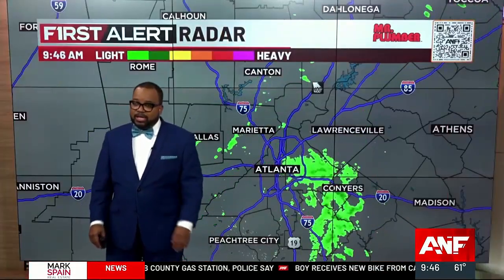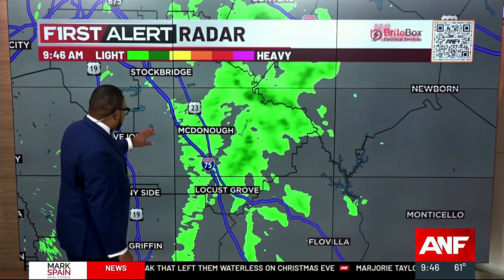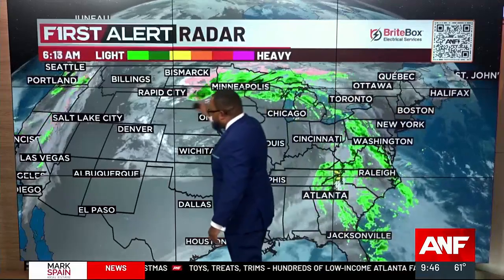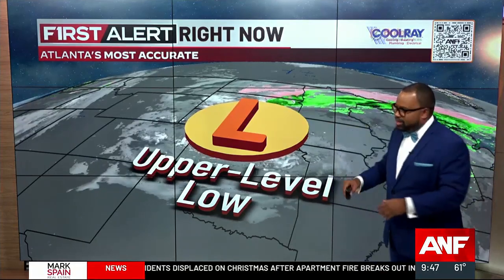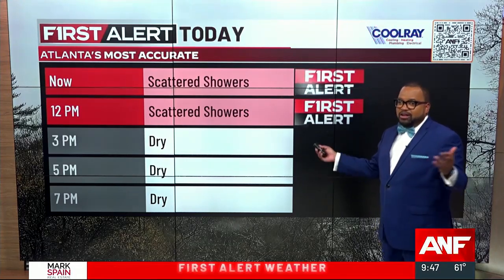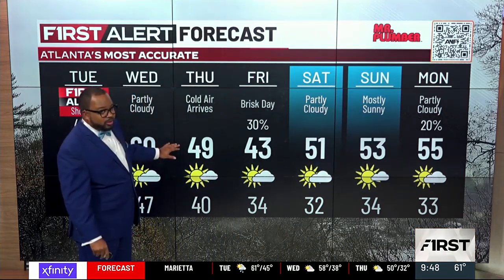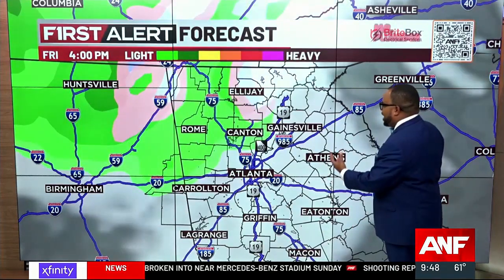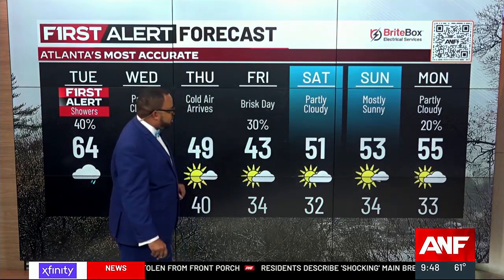ANF MORNING WEATHER